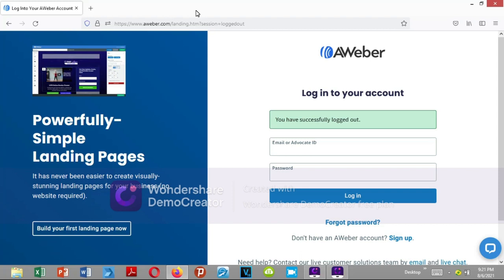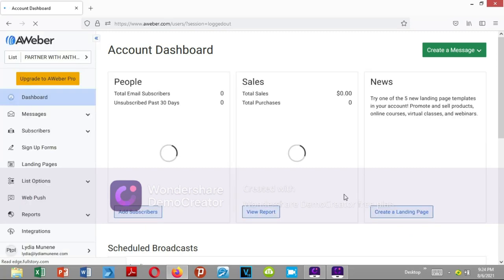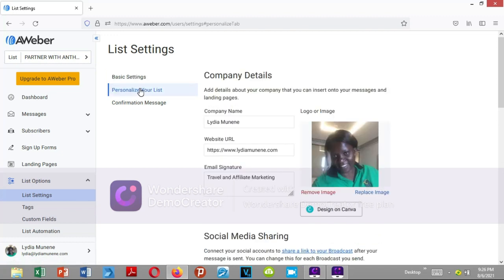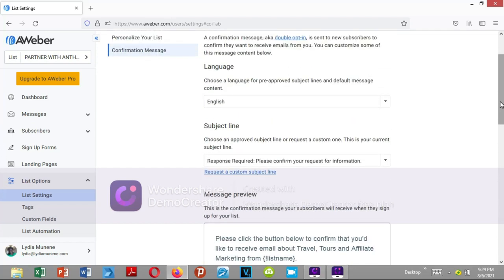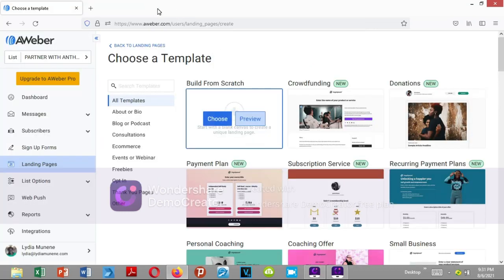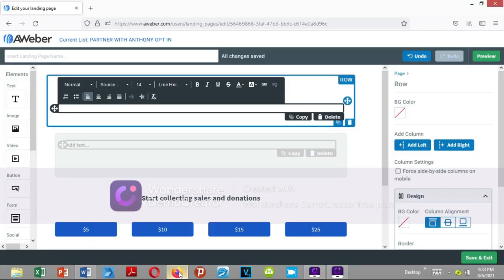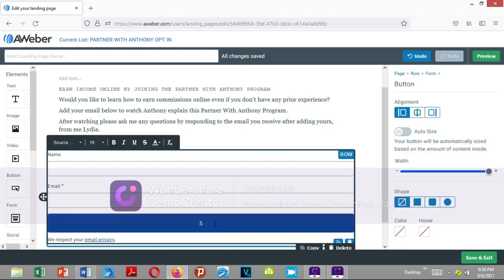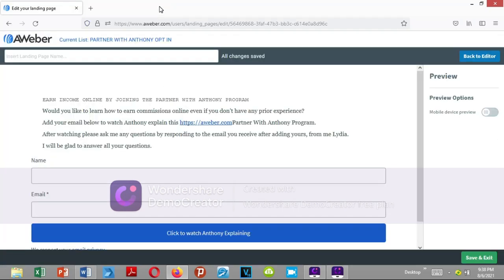EMAIL MARKETING|SETTING UP A FREE EMAIL MARKETING ACCOUNT AND A LANDING PAGE WITH AWEBER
In this tutorial I share how you can set up a free email marketing account with Aweber. Email marketing is one of the ways you can use to promote your business and get sales if used very well.
I will be sharing more tutorials for example how to set up an email marketing campaign using a Weber.

1- Here is the link to start your free Aweber e-mail account. It will be free for up to 500 e-mails.
Remember you cannot start this service until you have your own e-mail, not using gmail, yahoo etc. So see the link below for domains.  Think about a unique name that will eventually be your web site.

2- See below the link to the domain service provider plus hosting. The company is NameCheap Make sure your domain ends with.com.
Code SBM2020.

Please note that a domain name is paid per year but hosting it can be paid every month. I saw they were offering hosting for $22.02 per year, but maybe the discount has been stopped?  Please check.

The domain was $6.98 per year. These were discounted prices. As a note it is better to have the domain and hosting with the same company. Also make sure renewal payments are automated to avoid losing your domain or interrupting your e-mail service. Note the days when these payments are due again.

Here is the link for domains and hosting. Use the code SBM2020 and see if it still works